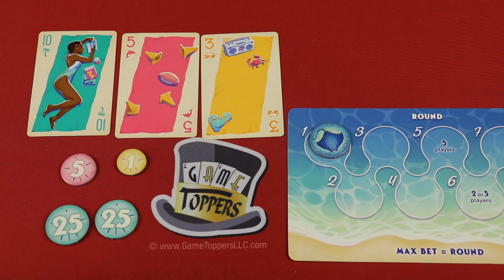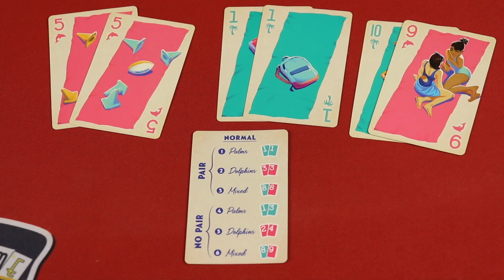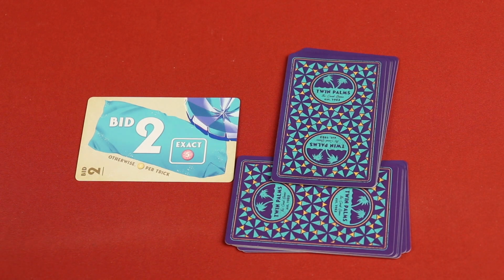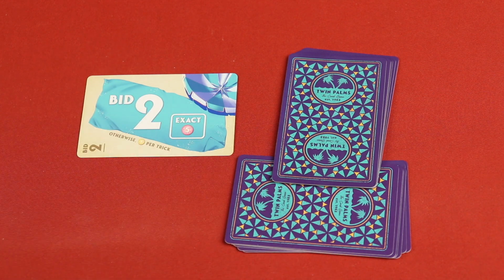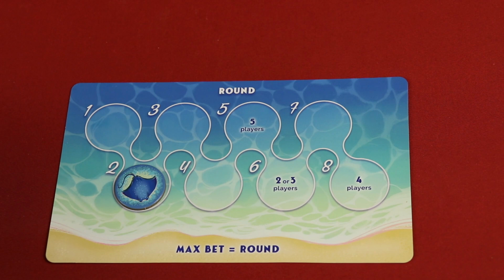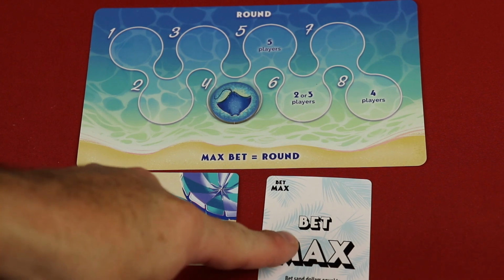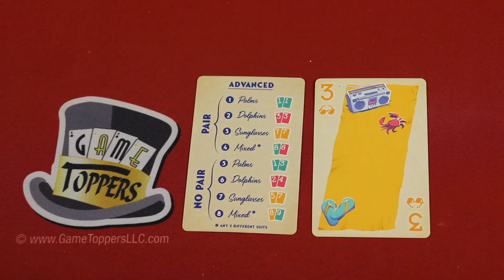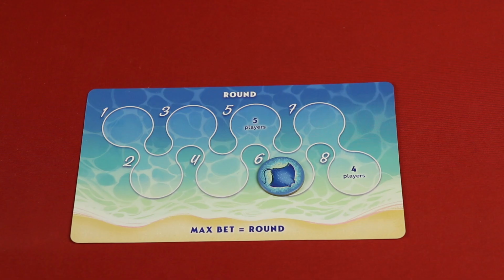Twin Palms Review: THE Trick Taking Game For Everyone!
My review of what I’m calling THE Trick Taking Game for Everyone by Bink Ink!

0:00 - Introduction
0:35 - Overview
6:16 - Final Thoughts

Bezier Games (Cat in the Box)